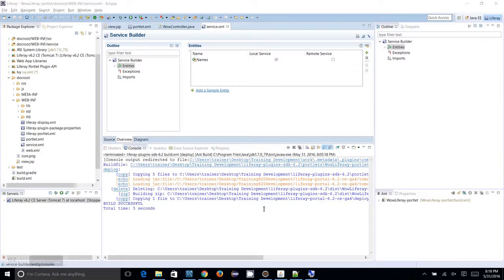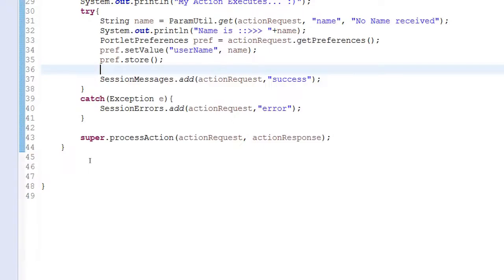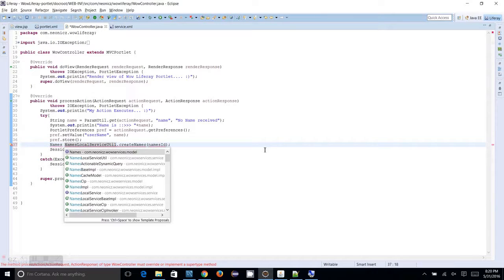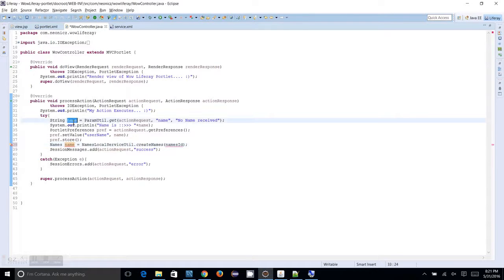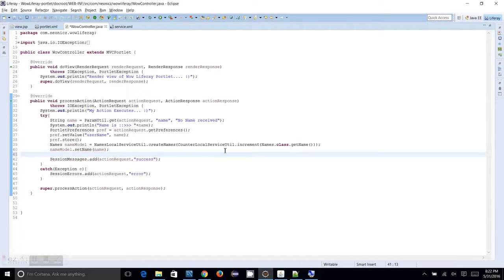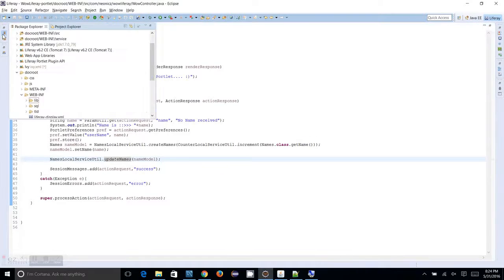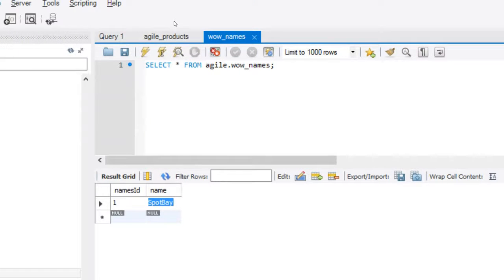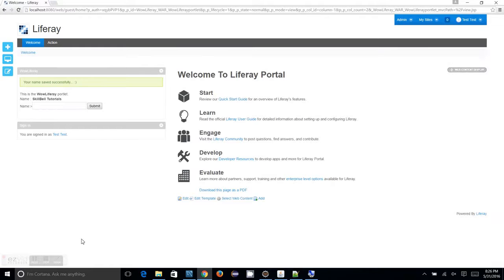Liferay 6.2 plugin development tutorial session 14 - Service builders